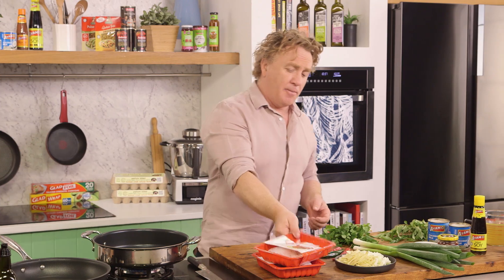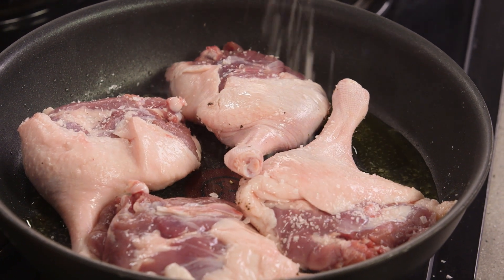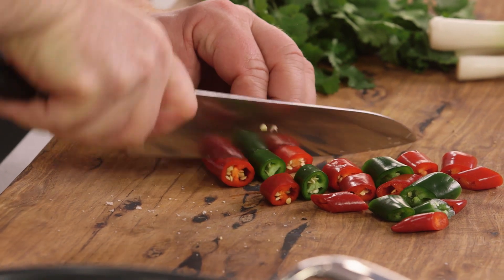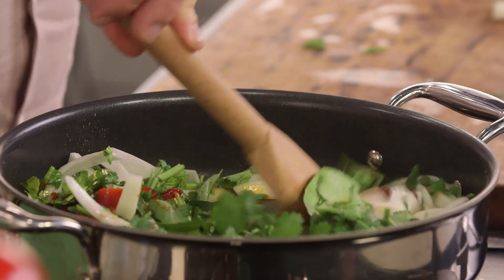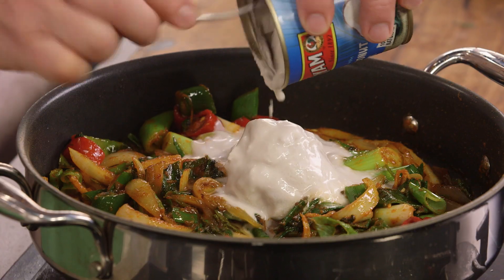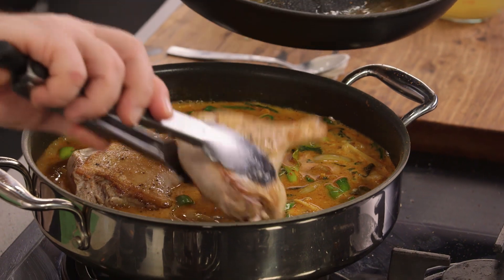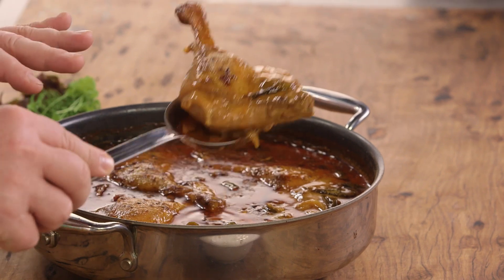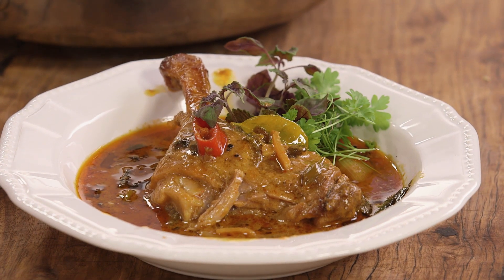Penang Duck Curry | GCBC12 Ep23